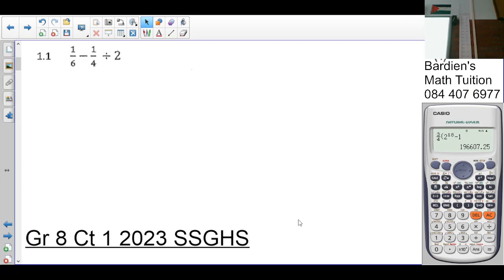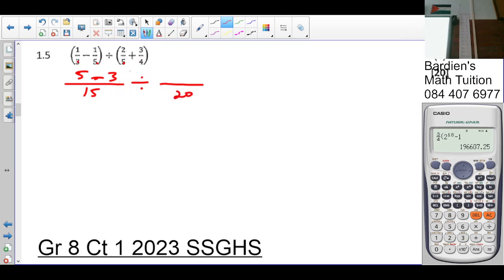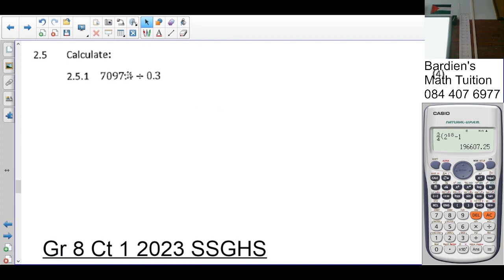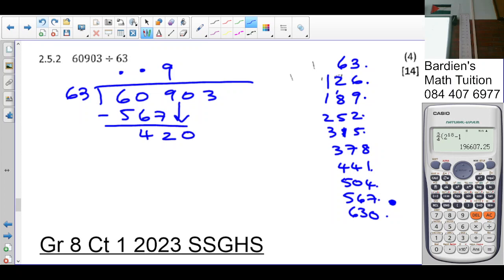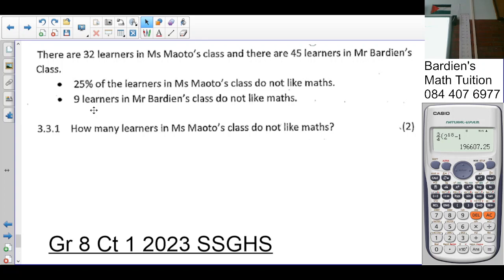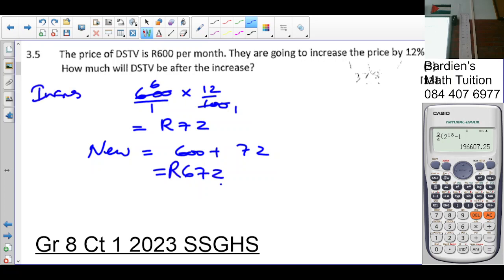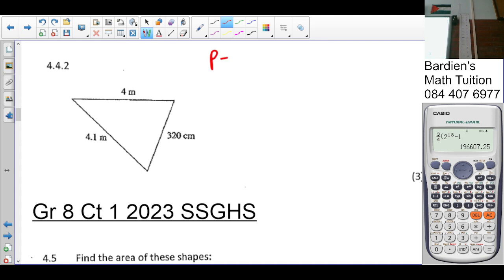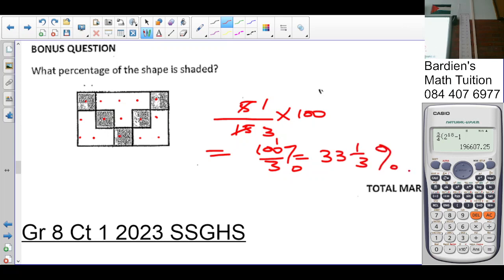Gr 8 Ct 1 2023 SSGHS